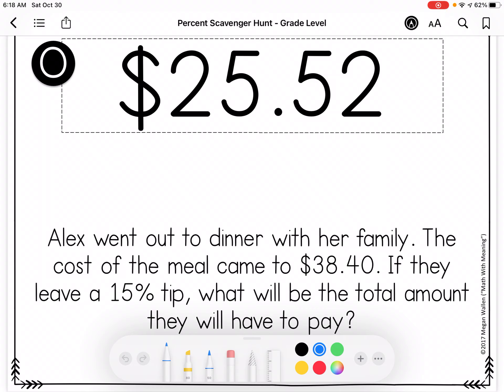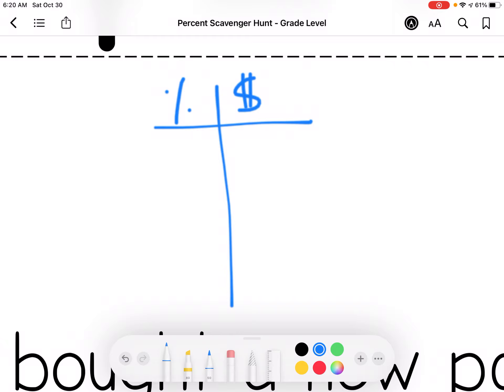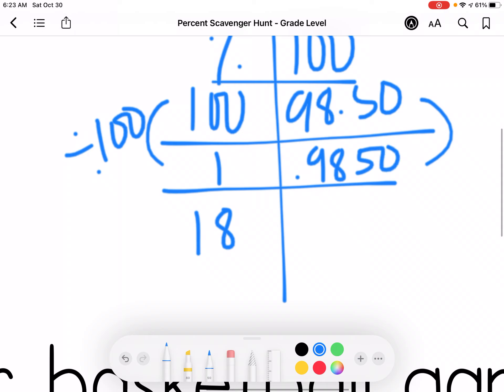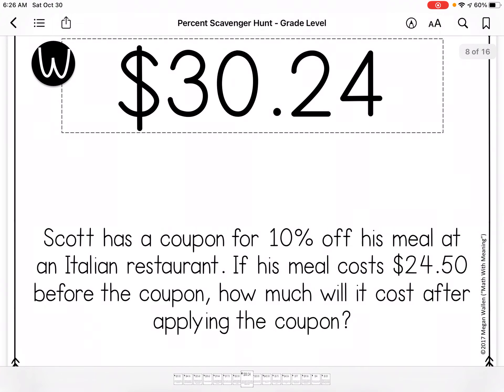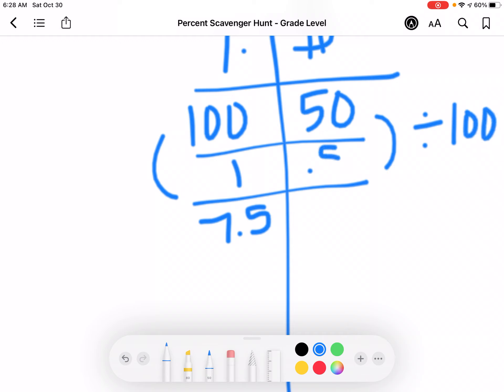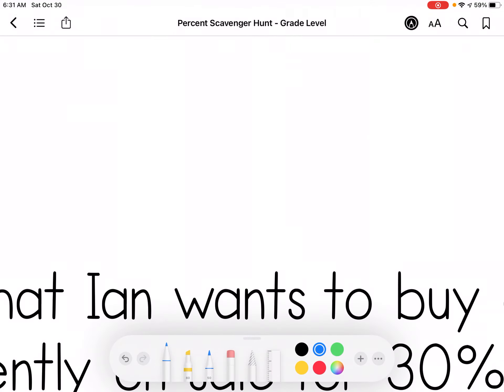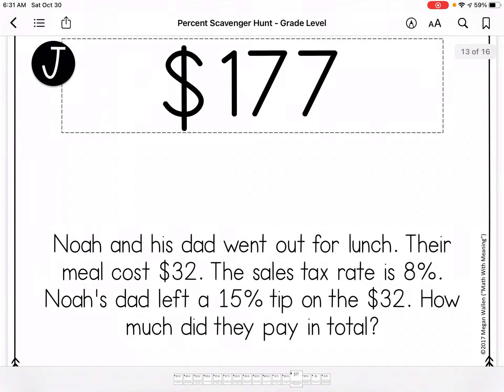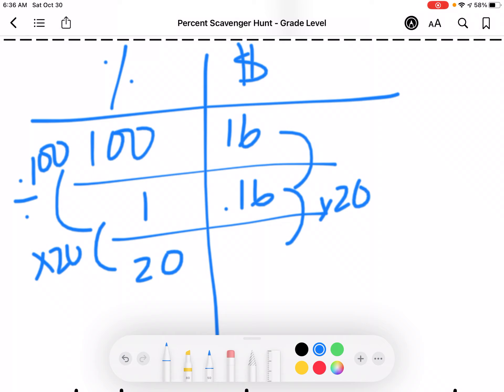Unit 4: Mark Up/ Mark Down Scavenger Hunts